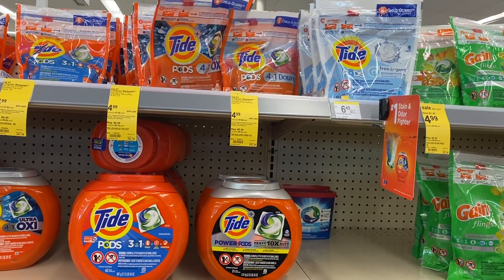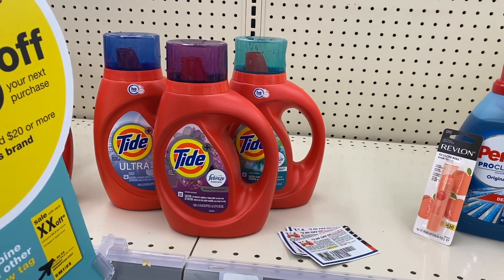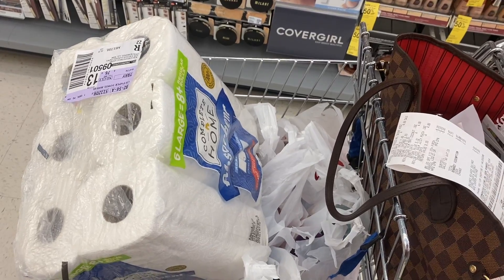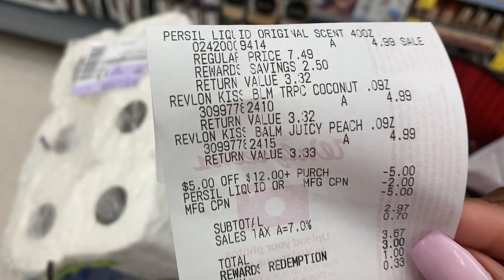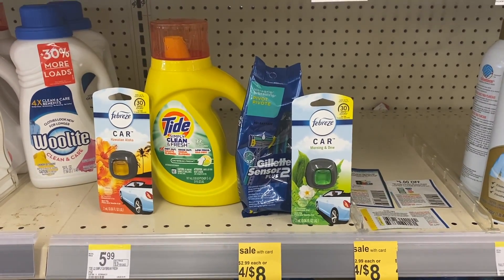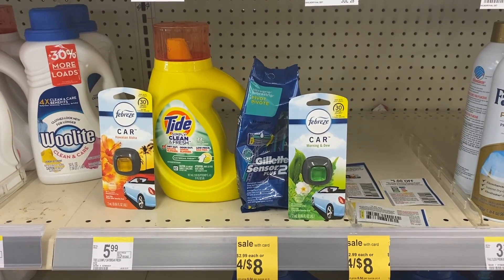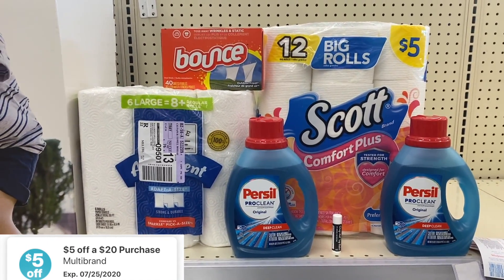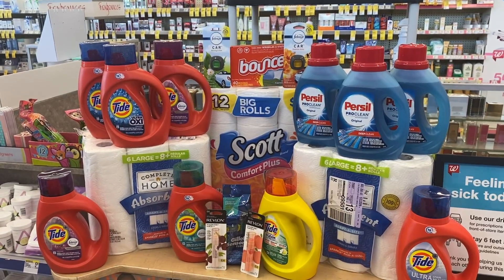Walgreens Winning | FREE Tide - Ultimate Laundry Stock Up! 💥💥 | Coupon Deals & Haul for 7/19 - 7/25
In this vlog, I'm sharing my coupon shopping trip at Walgreens this week. Check below for Google Doc link to written breakdown and coupon locations.  These deals are good from 7/19 - 7/25. Please remember to thumbs up 👍🏾❤️.